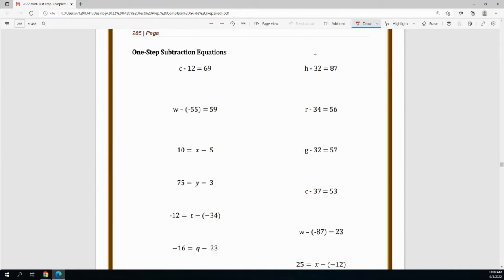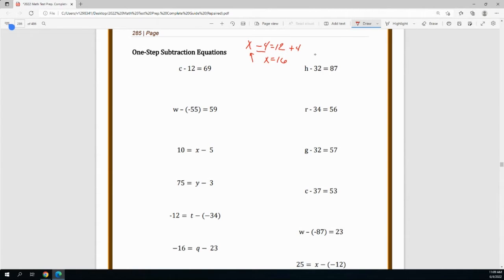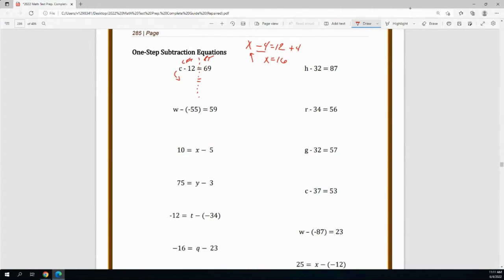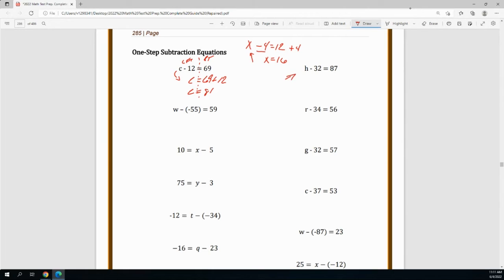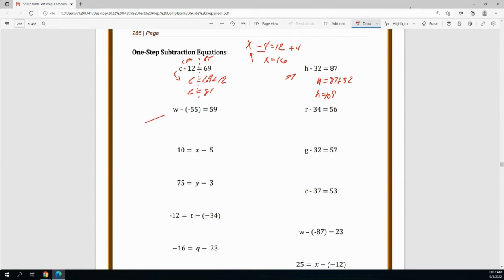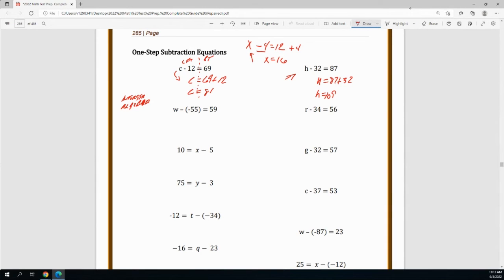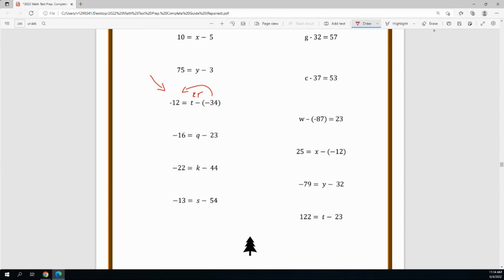One Step Subtraction Equations